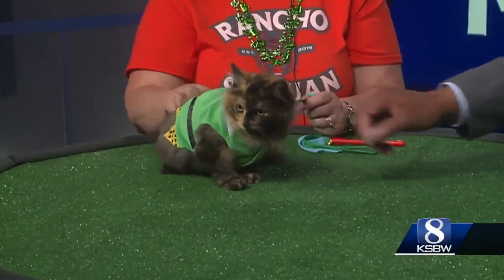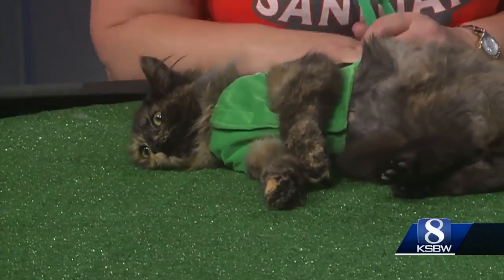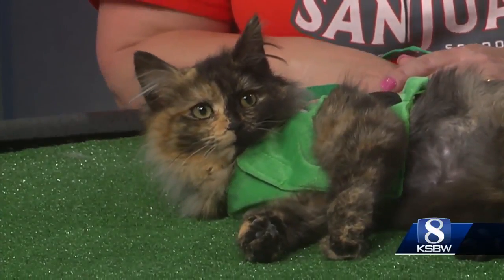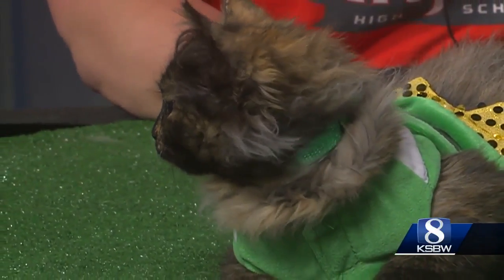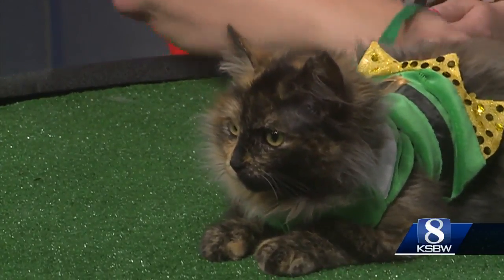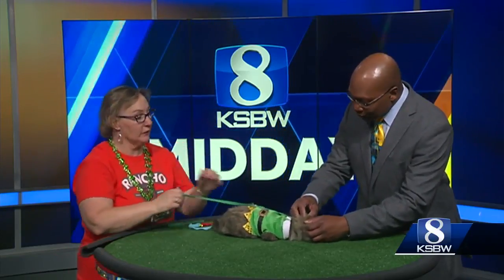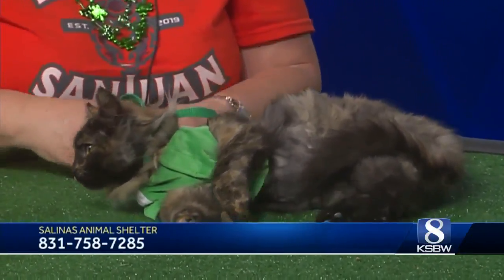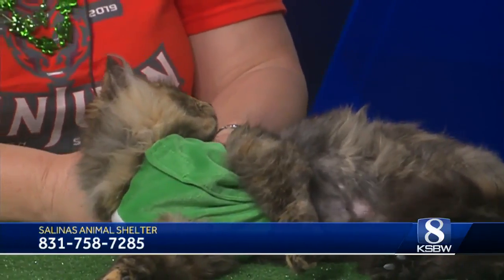Pet of the Week: Blossom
Meet Blossom! A calico kitten ready for adoption at the Salinas Animal Shelter.